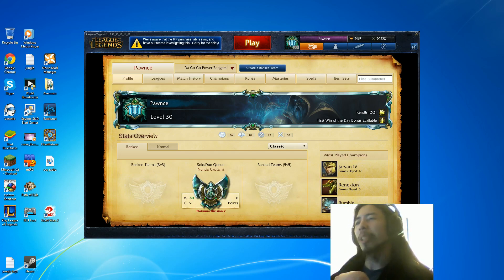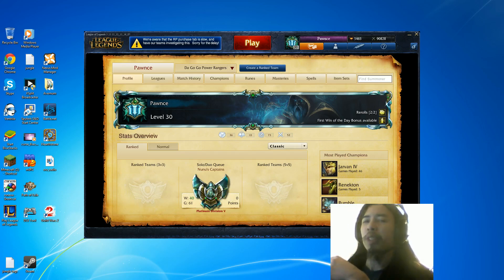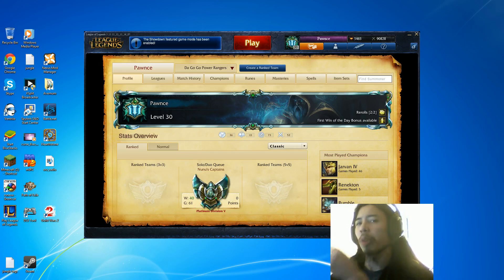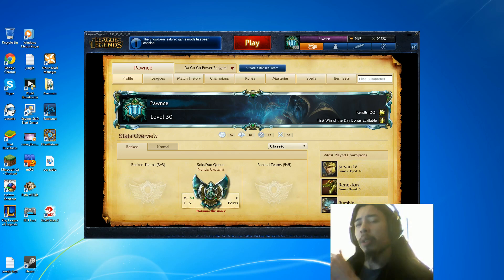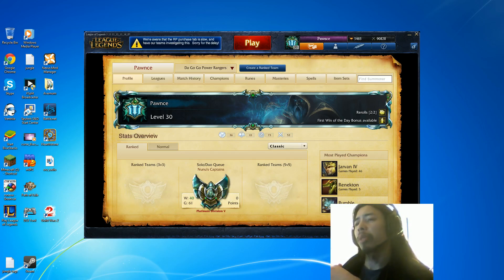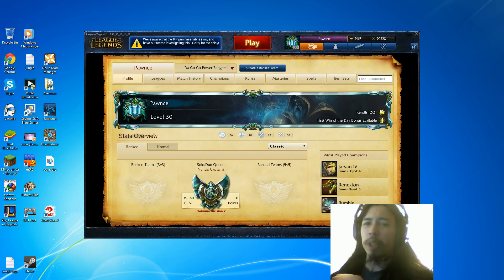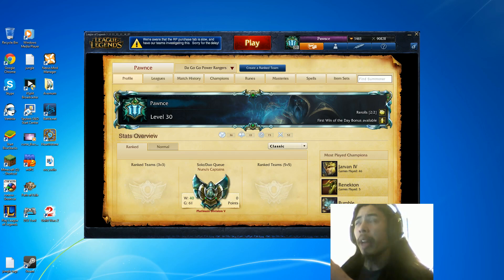Pawnce's Christmas Livestream - Viewer Custom Games (2pm - 5pm PST)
Livestreaming every weekday afternoon. Today is Custom Friday! Video will be deleted when it's finished. Follow @Pawnce_LoL on Twitter for my schedule.